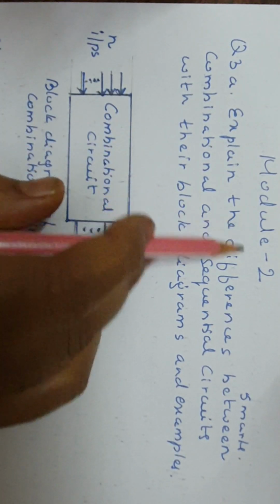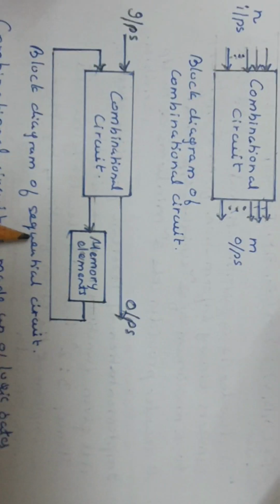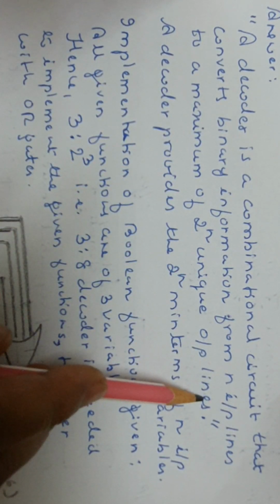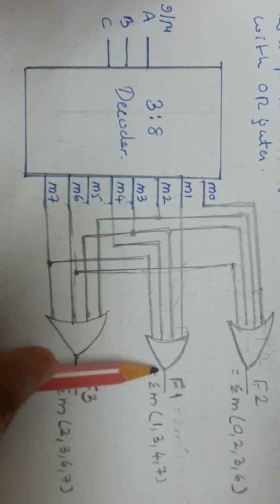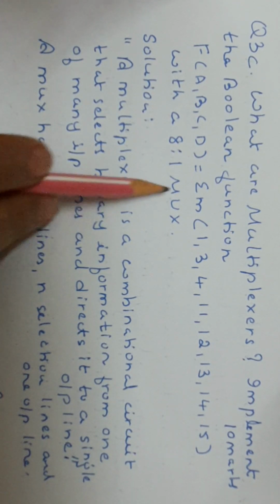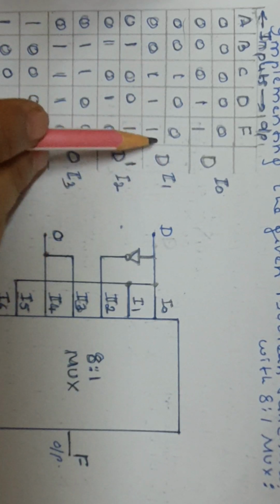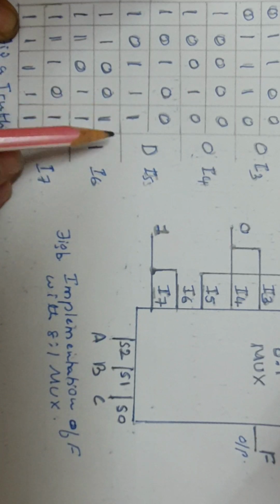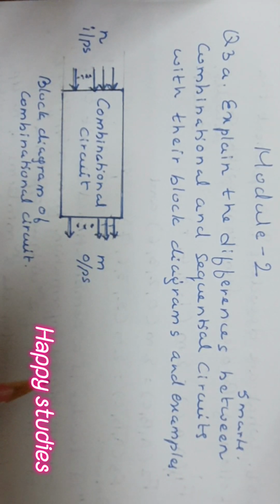Model Question Paper, Set-1, Q3abc solution | Digital Design | Computer Organization BCS302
Model Question Paper, Set-1, Q3abc solution | Digital Design | Computer Organization BCS302 @vshtechstudies

Q3a,b and c are solved from Model Question Paper of subject Digital Design and Computer Organization with subject code BCS302.

Digital design
Digital Electronics